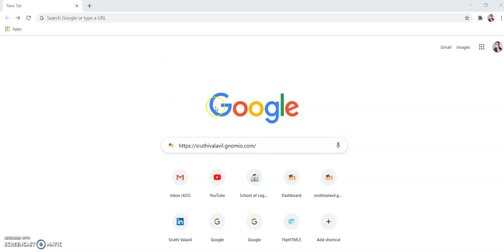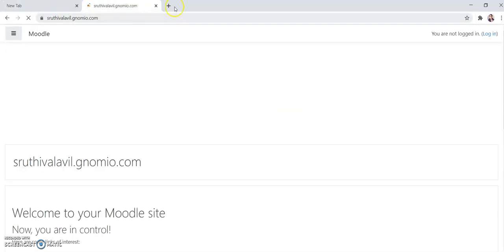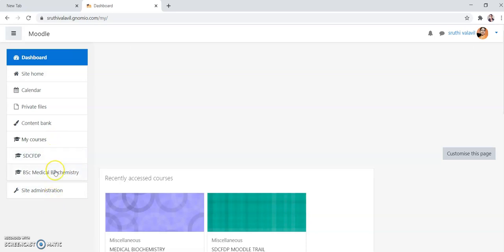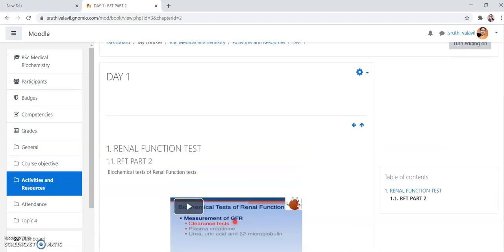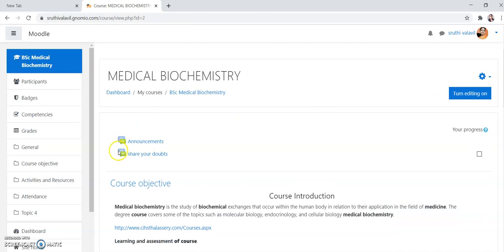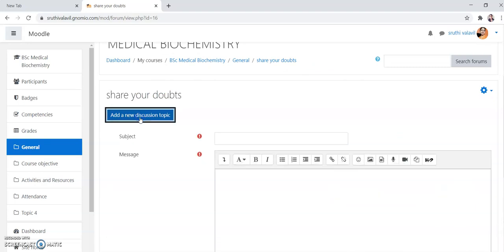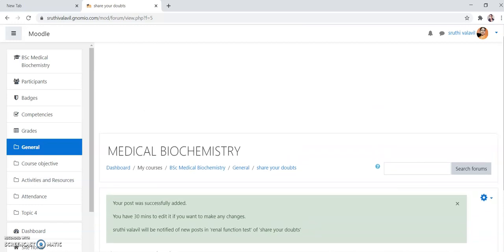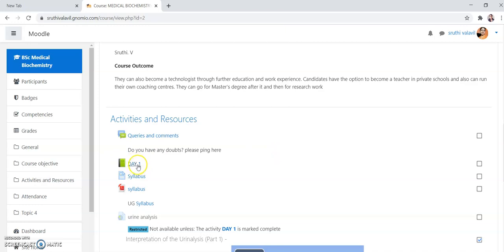how to access online classes in Moodle LMS Platform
students can understant how to get into moodle site to access online tutorials